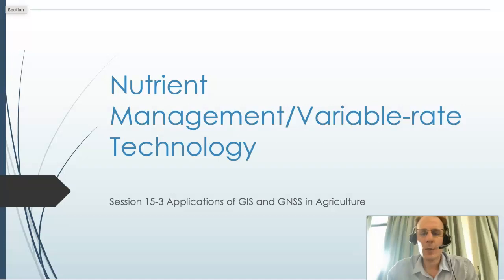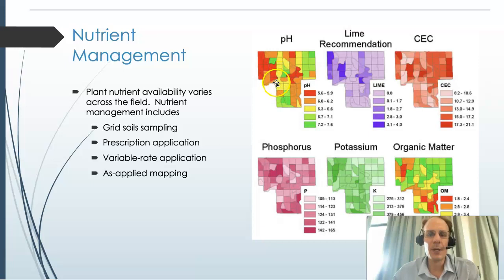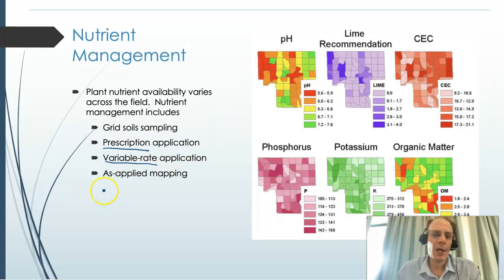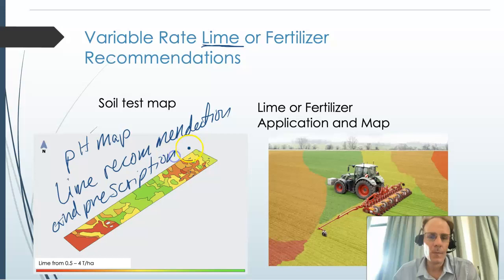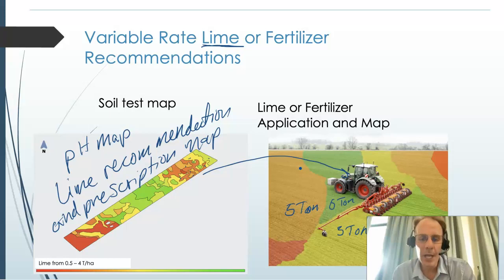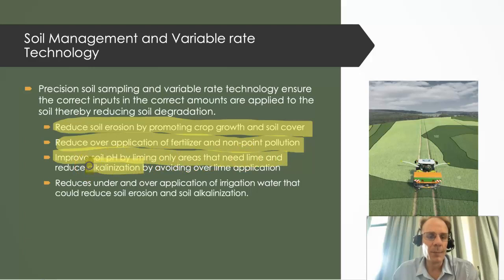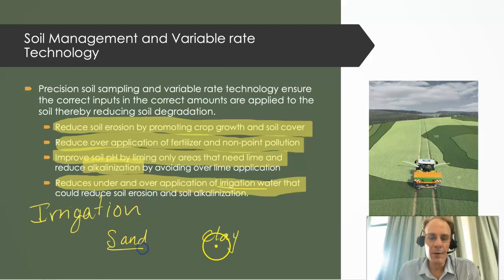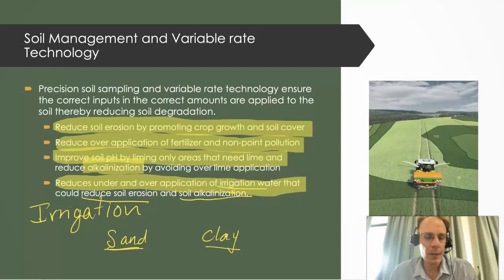Session 15-3 Variable-rate Technology